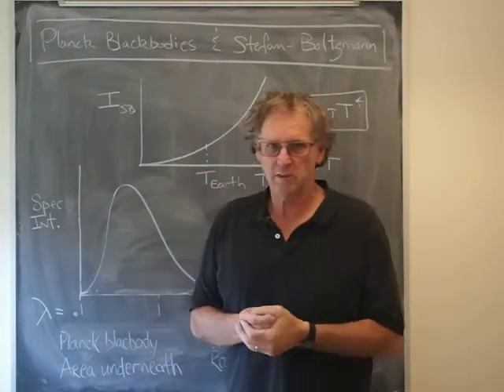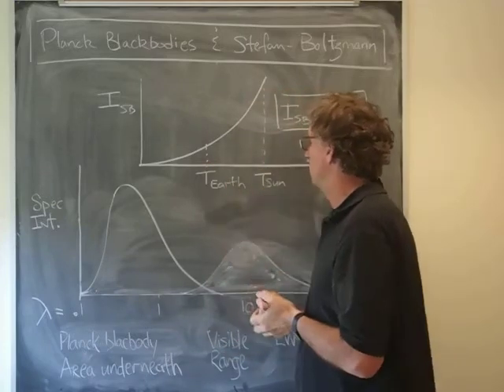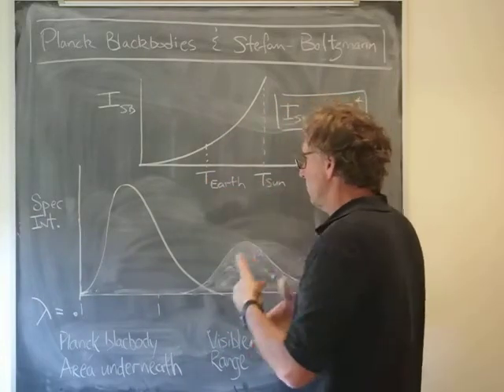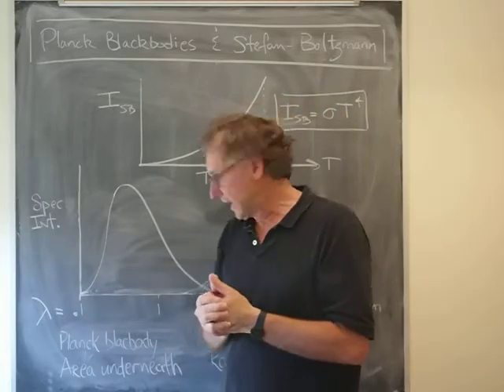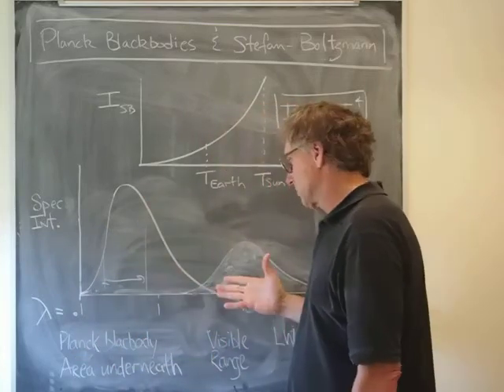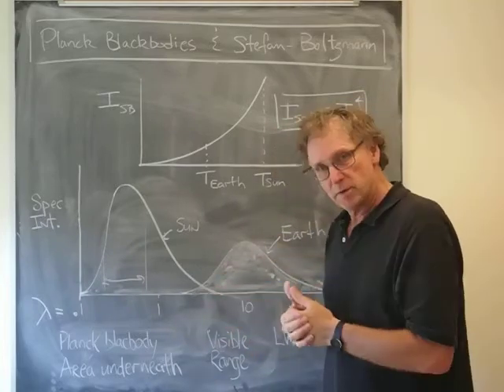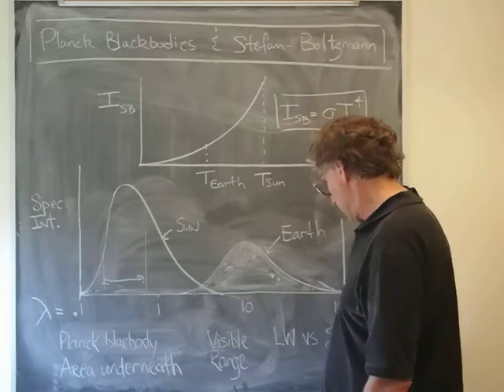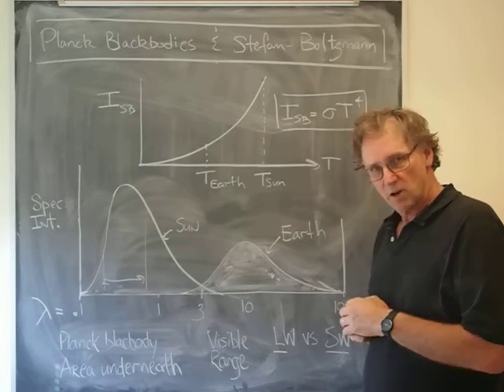Planck blackbodies and the Stefan Boltzmann formula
We explore here ways in which the intensity and wavelength (color) of light emitted by solid objects depends on the temperature.  For hot objects like the sun, for example, the wavelength of peak emission is about 0.5 micrometers, while for colder objects like the earth, the wavelength of peak emission is much higher, about 10 micrometers. We also discuss the connection between these curves and the Stefan Boltzmann formula, namely, that the Stefan-Boltzmann formula give you the total amount of energy emitted by a given blackbody, regardless of wavelength. Mathematically, this total energy is proportional to the area under a blackbody curve.